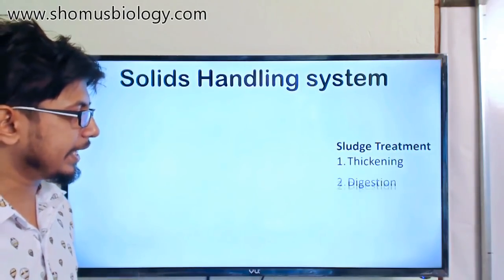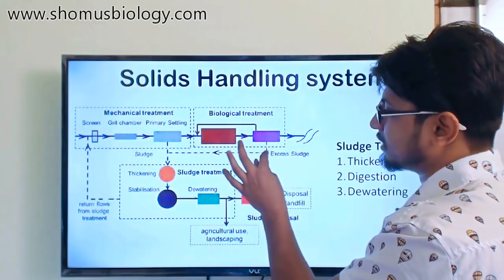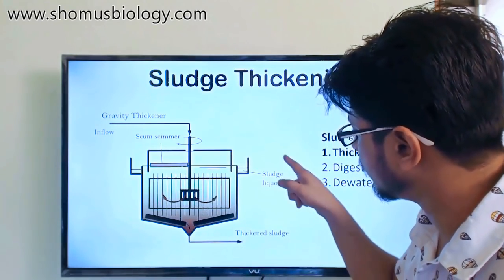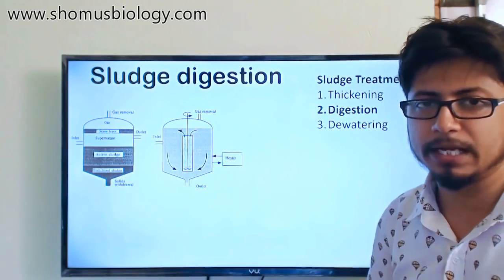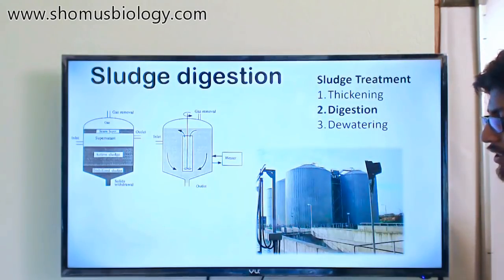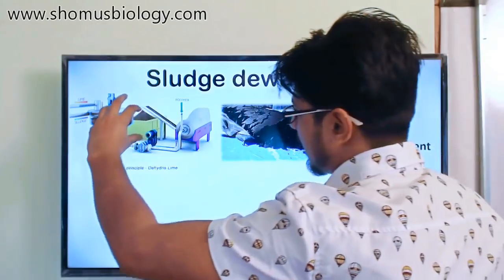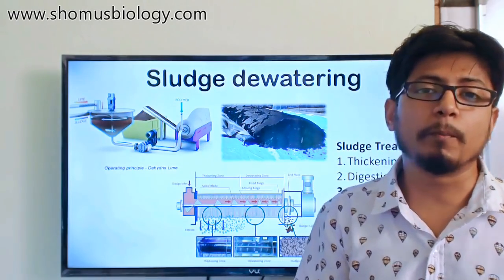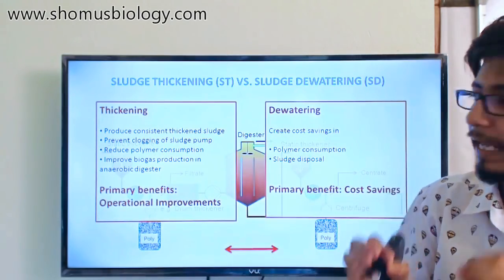Sludge treatment process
Sludge treatment process - This lecture explains about the sludge treatment process in details including the sludge digestion, sludge thickening and sludge cake production. It also states the role of microorganisms like bacteria and fungi in the process of sludge treatment at the end of wastewater treatment processing. Sludge treaent process is also known as the solids handling facility.